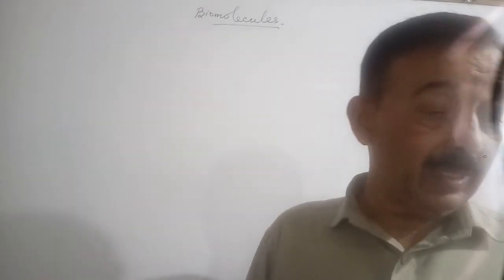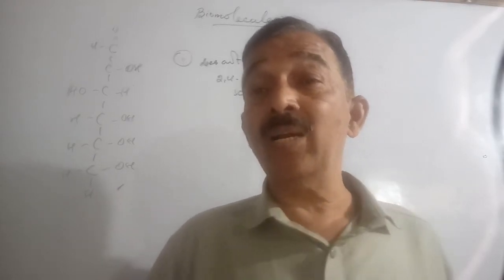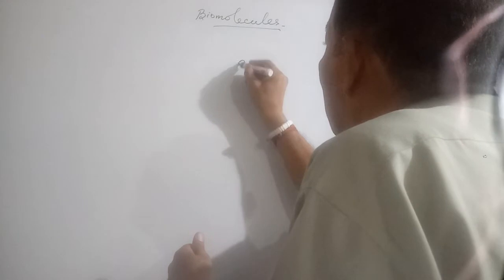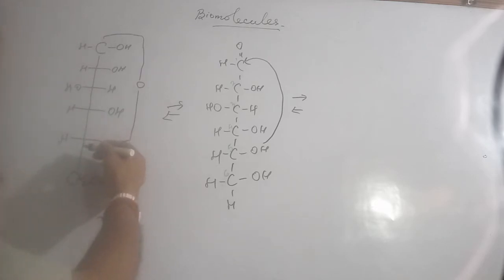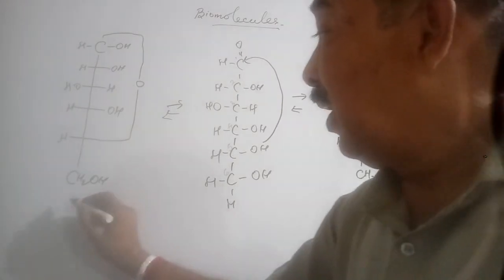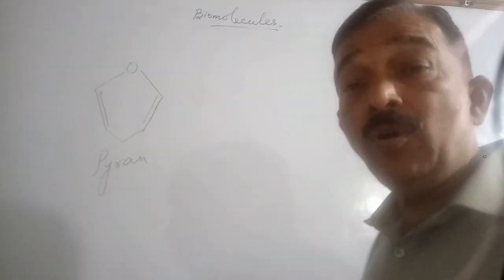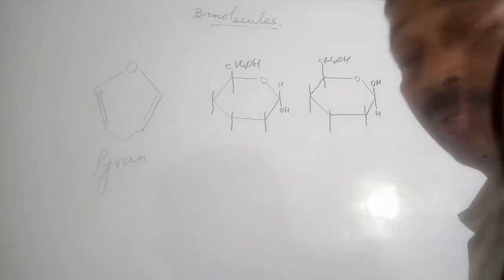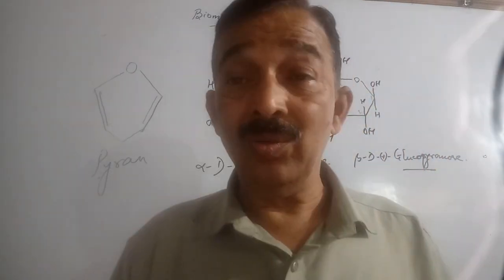November 13, 2020